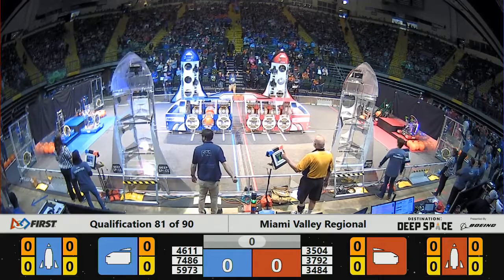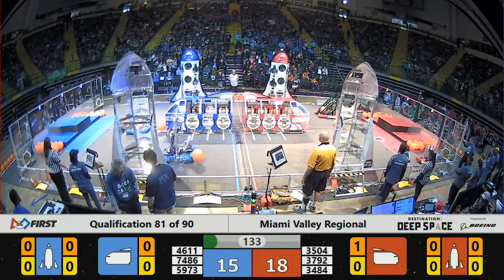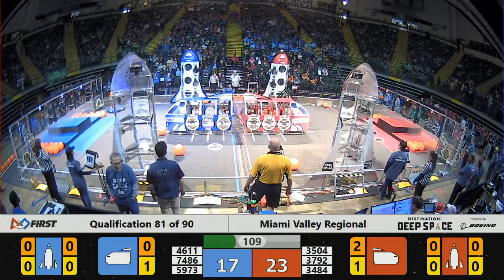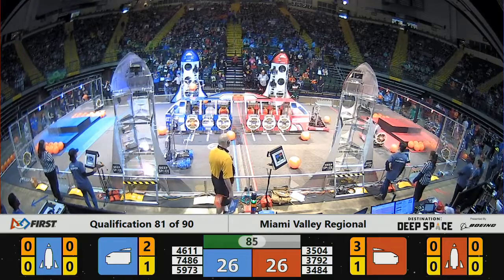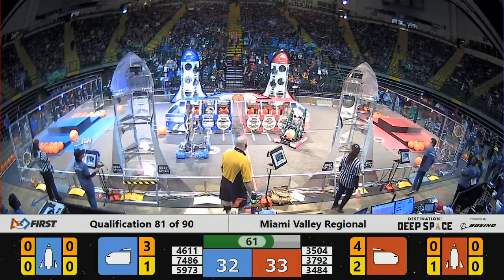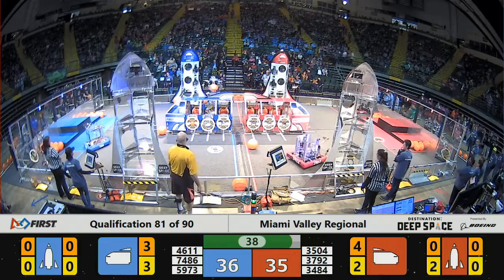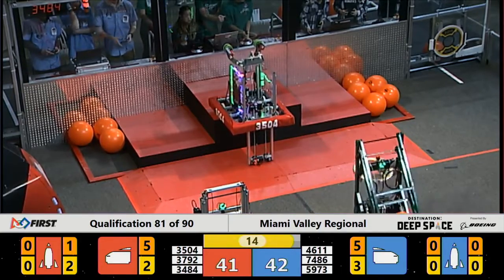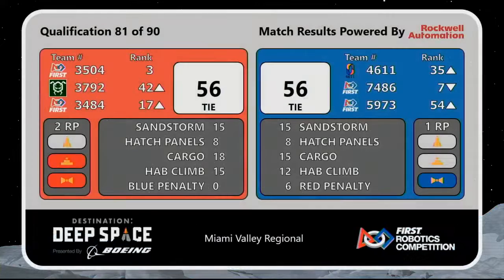Qualification 81 - 2019 Miami Valley Regional